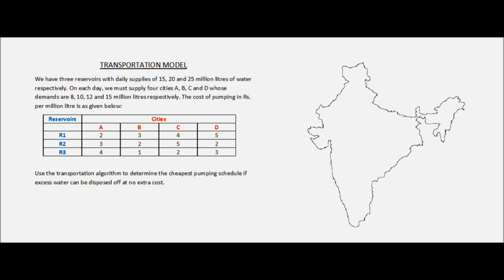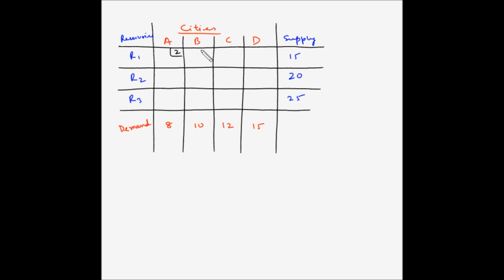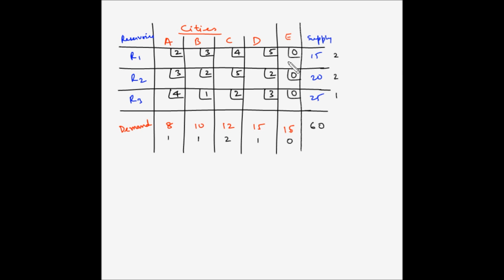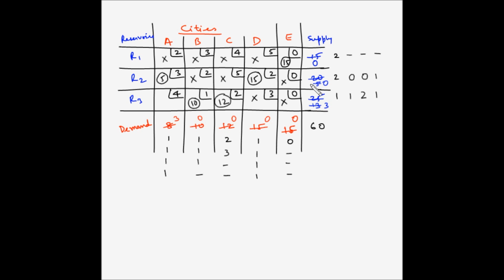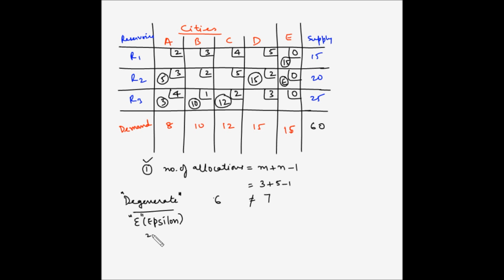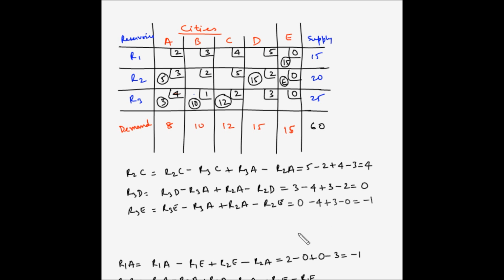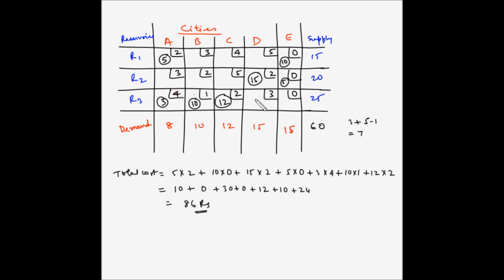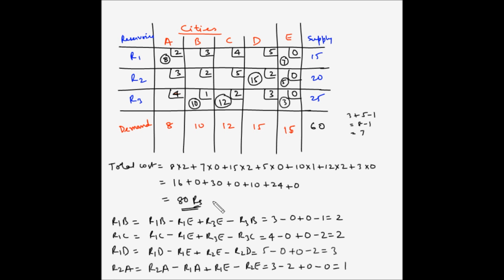Transportation model - Example 15 - degeneracy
In this video you will learn how to solve an unbalanced transportation problem with the case of degeneracy.